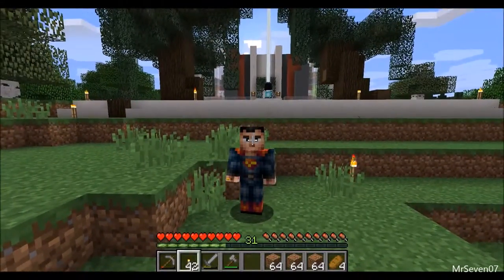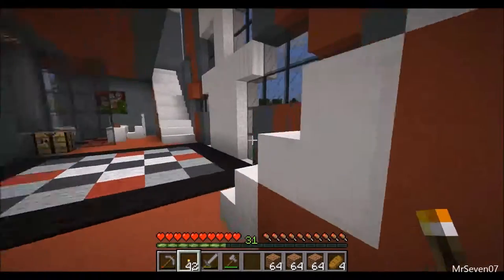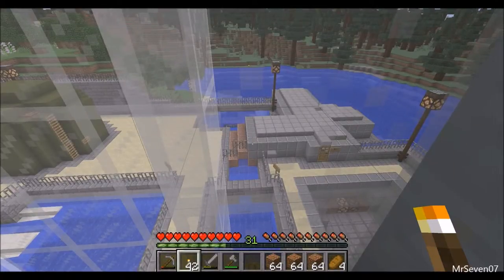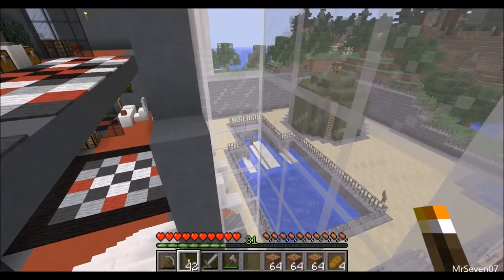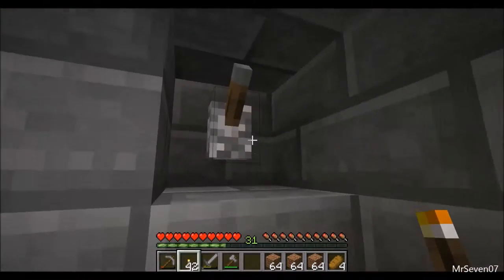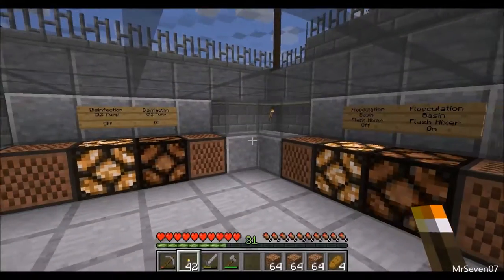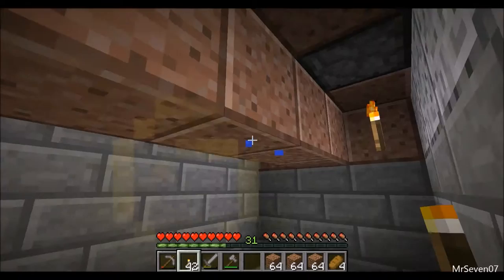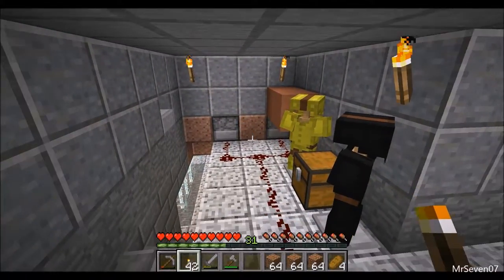Minecraft: Water Treatment Plant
With our Water Treatment Plant finally completed its time for a tour.  I hope you all enjoy.